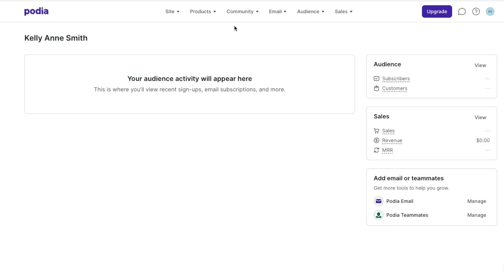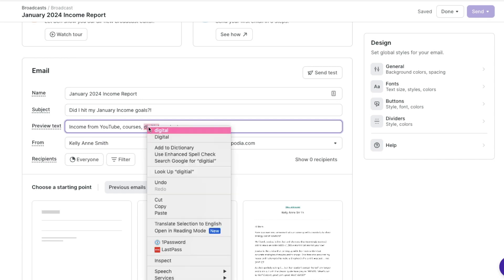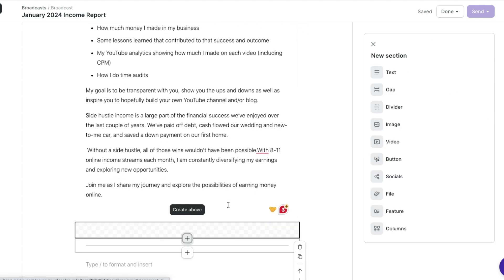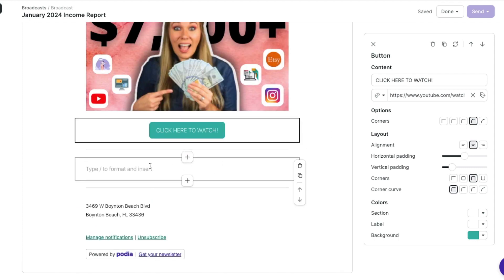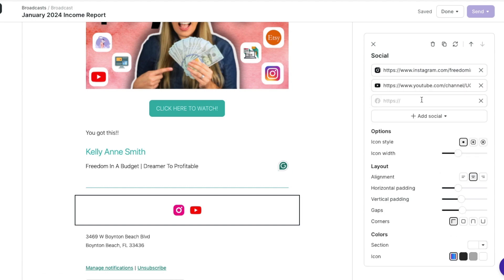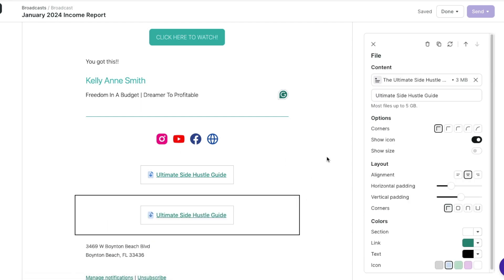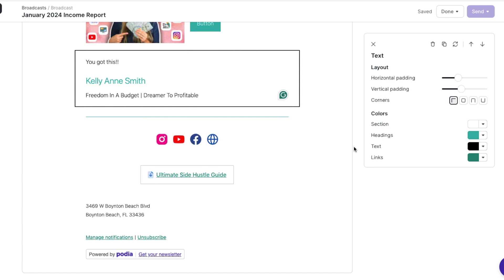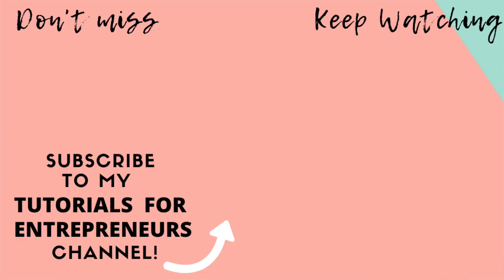How to Set Up Podia Email Broadcast | Podia Email Marketing Demo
📧 Mastering Email Broadcasts with Podia! Dive into the world of effective email marketing with this in-depth walkthrough and demo of Podia's email broadcast features. Whether you're a budding entrepreneur, content creator, or online business owner, this video is your ticket to harnessing the full potential of email campaigns.

🌟 Key Email Features Covered:
✅Broadcast Campaigns: Craft and send targeted email broadcasts effortlessly.
✅Segmentation Strategies: Learn how to target specific audiences for maximum impact.
✅Automation Tools: Streamline your workflow with Podia's automation capabilities.
✅Analytics and Insights: Understand the performance of your email campaigns with detailed analytics.

✅Entrepreneurs: Supercharge your marketing efforts with strategic email campaigns.
✅Content Creators: Build a loyal audience through personalized and engaging emails.
✅Small Business Owners: Maximize customer engagement and boost sales with effective email broadcasts.

📈 Why Choose Podia for Email Marketing?
Podia's email broadcast tools provide a seamless and intuitive experience, allowing you to connect with your audience effectively. Join me on this journey as we explore the art of crafting compelling email campaigns.

🎥 How to Set Up Podia Email Campaign for Automation 2024 | Create a Welcome Sequence or Sales Funnel

💻Common questions about Podia👇
• Should I use Podia for email marketing?
• Where can I watch a podia email tutorial?
• Is Podia worth it?
• Where can I watch a Podia email marketing demo?
• What platform is best for email marketing for beginners?
• What are Podia pros and cons?
• Are Podia newsletters good?